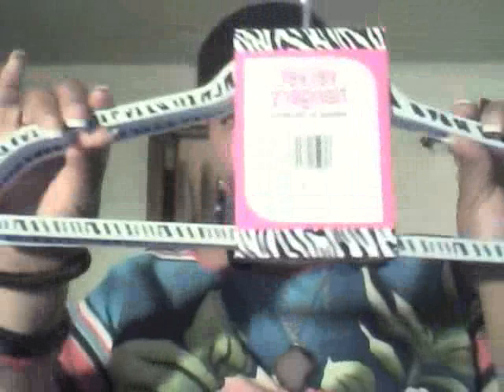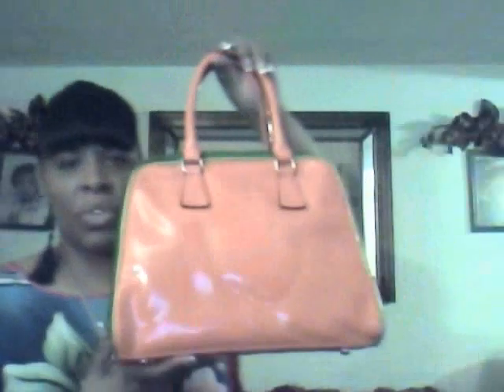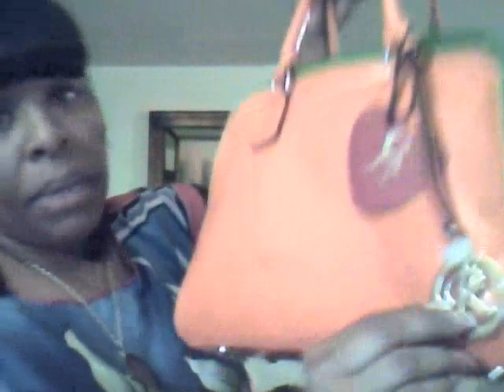DD's, Rainbow,Factory 2 U haulllllllllll